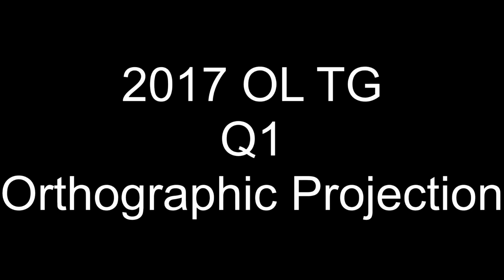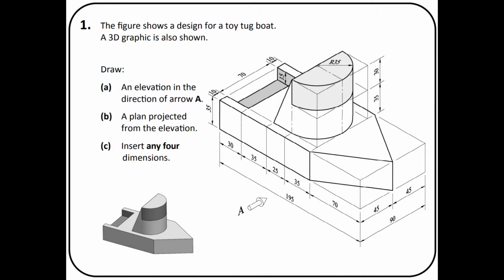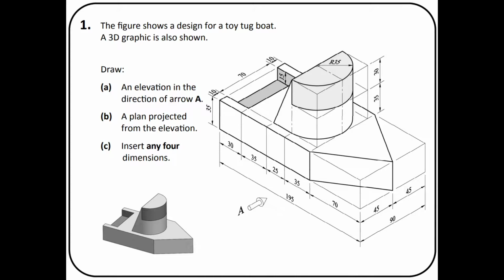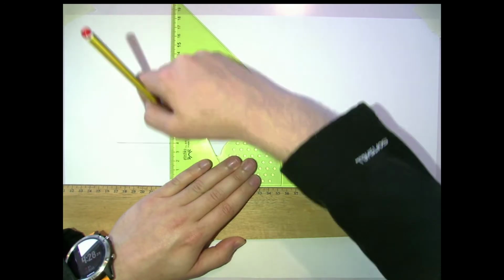TG OL 2017 Q1 Orthographic Projection